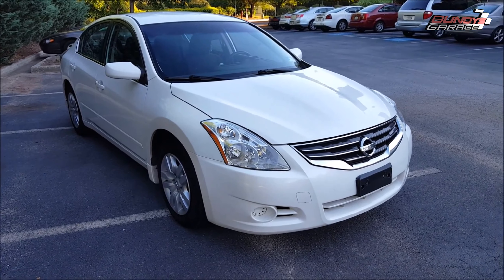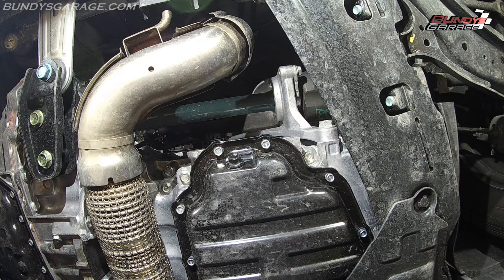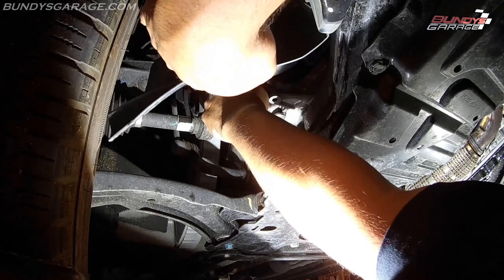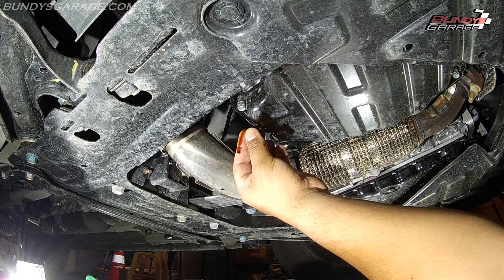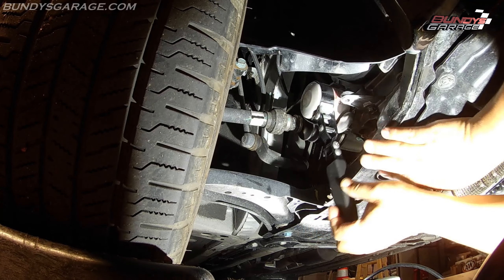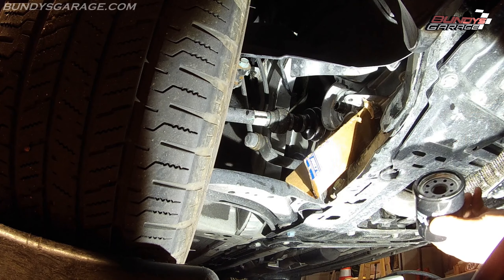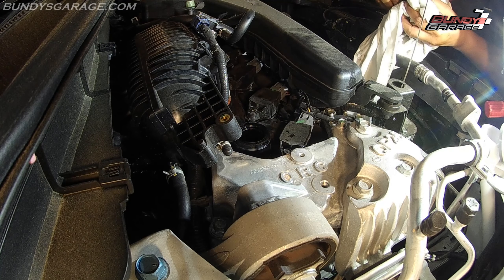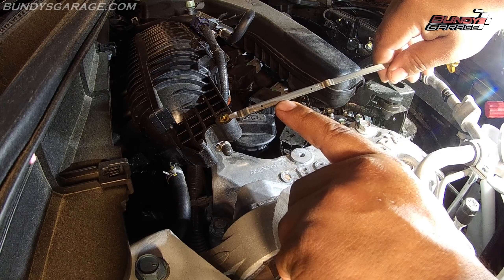Nissan Altima 2.5L Oil & Filter Change | 2007 - 2012 | QR25DE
Oil & Filter change Nissan Altima from 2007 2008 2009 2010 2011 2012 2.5L 4 Cylinder

OIl FILTER ON AMAZON
OIL ON AMAZON

BUNDY APPROVED TOOLS AND CHEMICALS:

BEST KIMO 3/8ths Electric Ratchet
BEST RTV IN THE WORLD (FIPG)
BEST Anti-Seize for Spark Plugs
BEST Mechanic Work gloves
BEST Zero Offset Wrenches Metric
BEST Metric Wrench SET
BEST Underhood Work Light
BEST Headlight Restoration Polish
BEST Synthetic Motor Oil
BEST Headlamp Work Light
BEST Grease for Wheel Bearings
BEST ½inch Electric Impact

Bundys Garage